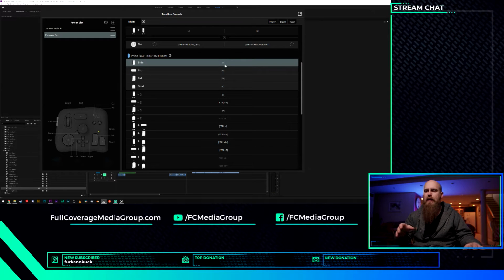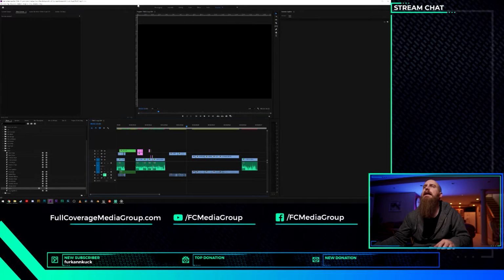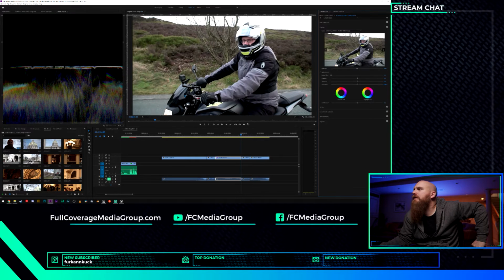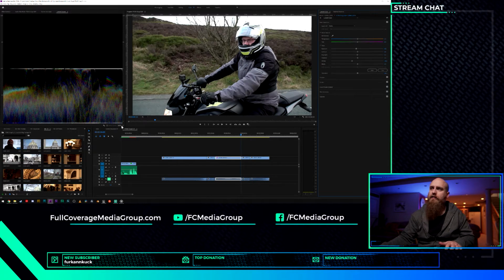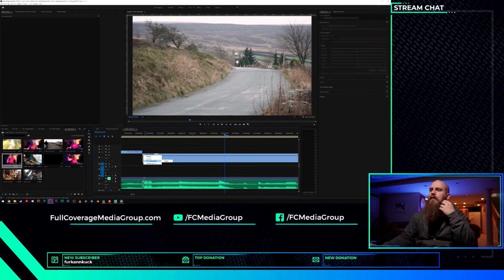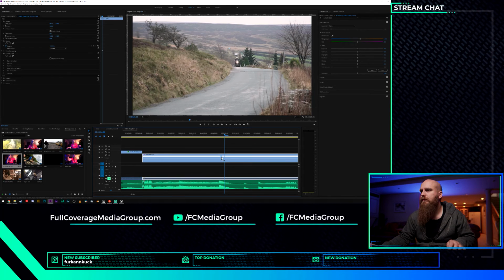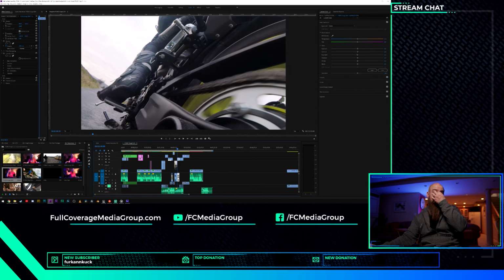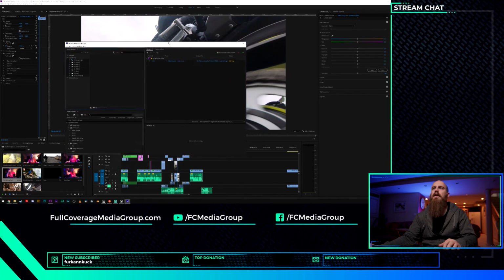PRODUCER'S LOG LIVE EP9 (Uncut): Multistreaming with Restream.io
In this extra juicy episode of the Producer's Log, Stay tries multistreaming to YouTube, Facebook, and Twitch via Restream.io! Also he goes through the final edits on another episode of our UK Travel Vlog, which will be posted later today. Join Stay through the process of selecting, chopping, and adding b-roll to audio to really spice up segments of your video. Also he answers a couple obligatory questions about his beard of course.

Enjoying the Producer's Log? Want to get in touch? Send Stay a message @FCMG_Stay on IG, FB, and Twitter!